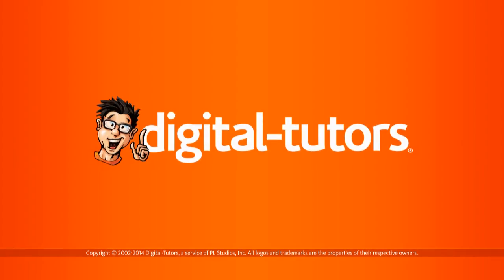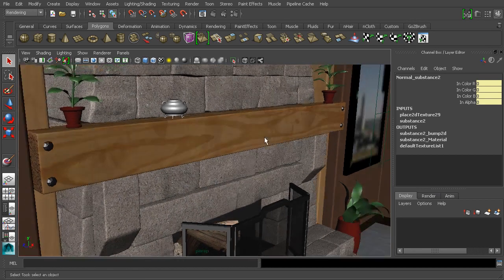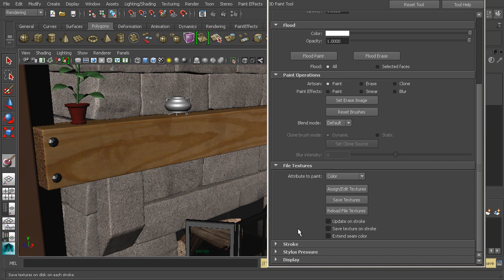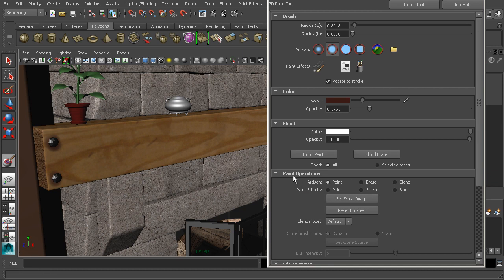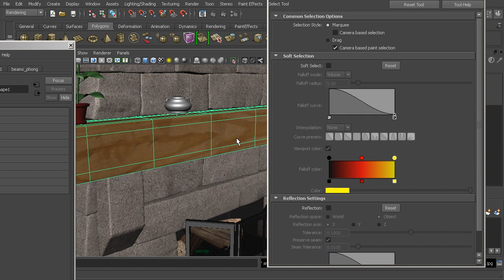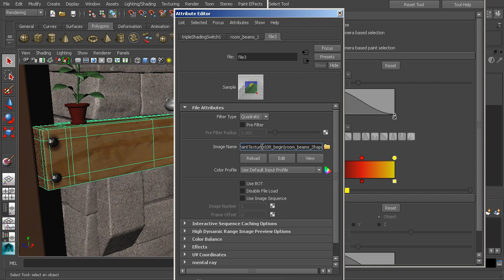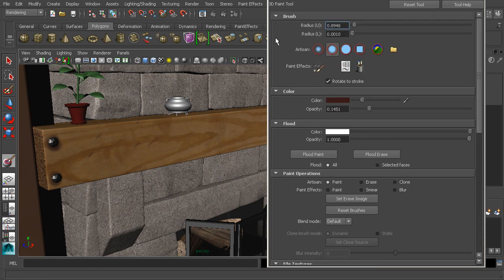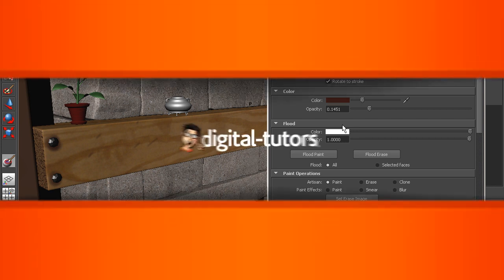10 октября 2023 г.